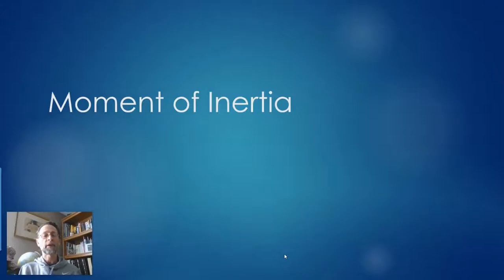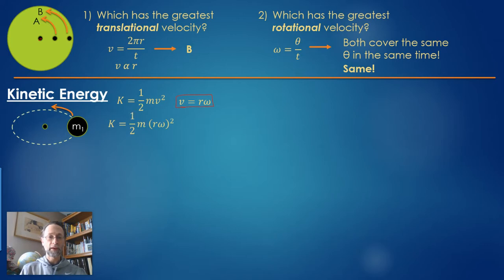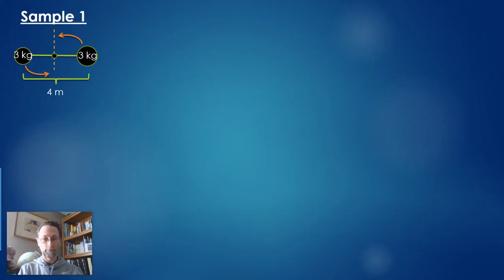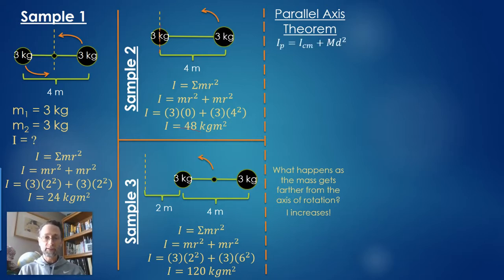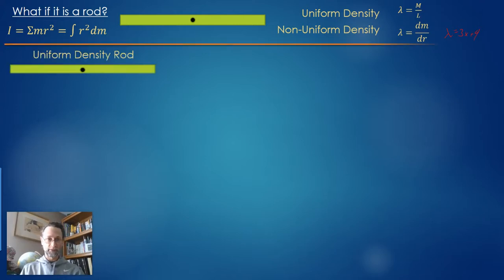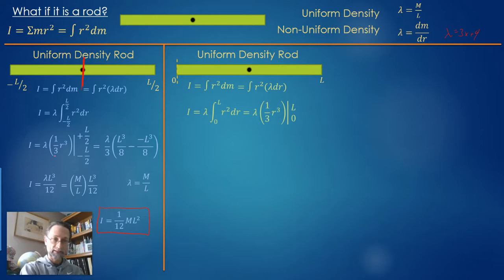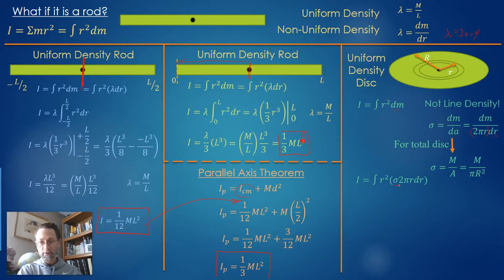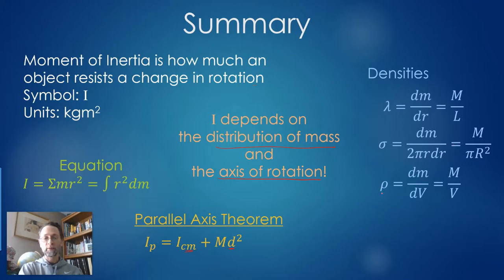Moment of Inertia